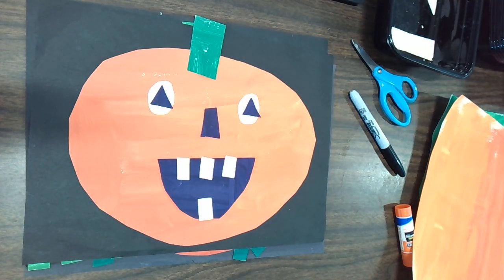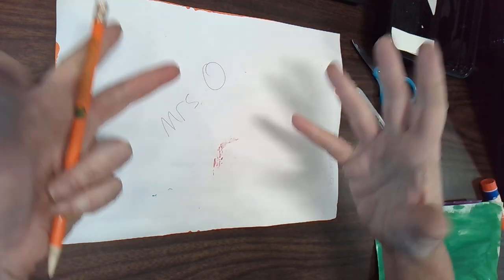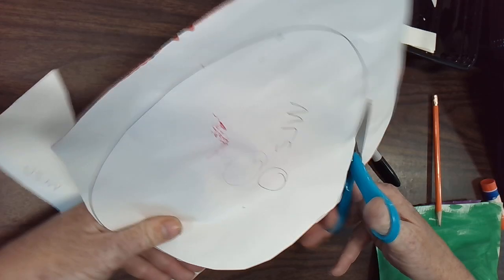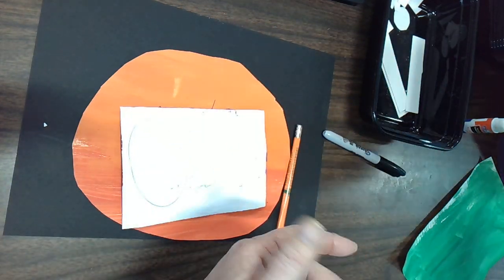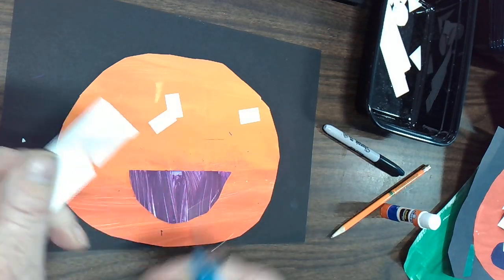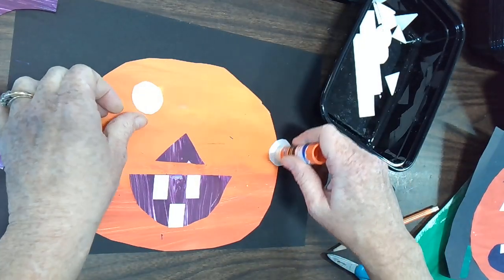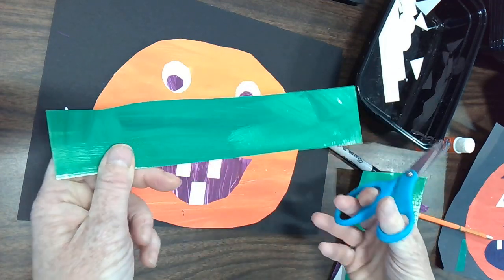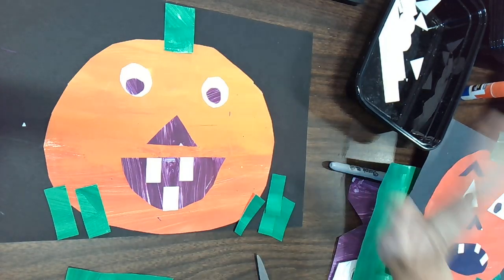jack o lanterns